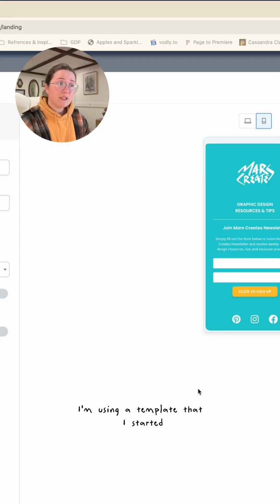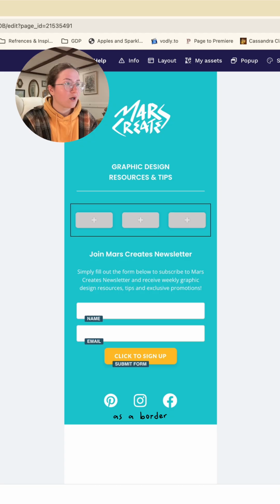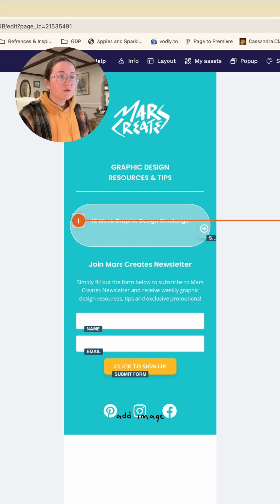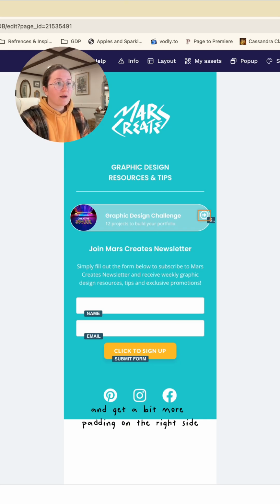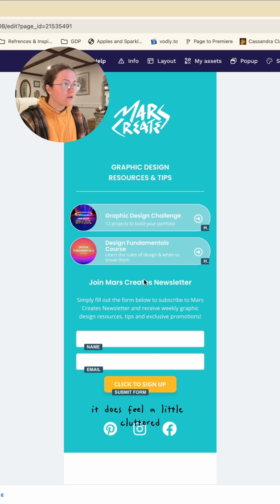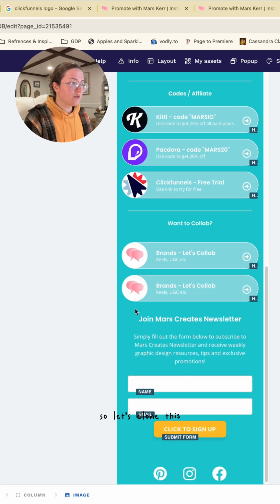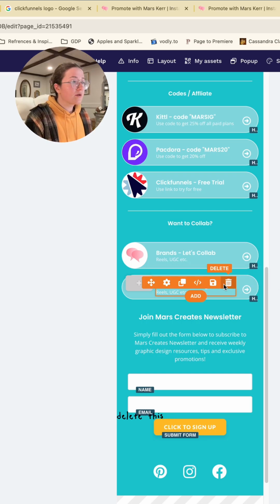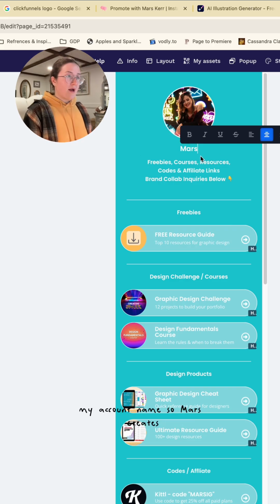Let's design my first Link In Bio page! ☺️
Designing/building on clickfunnels to keep all traffic on my website. If you want to check it out, here's the link to try it for free ☺️